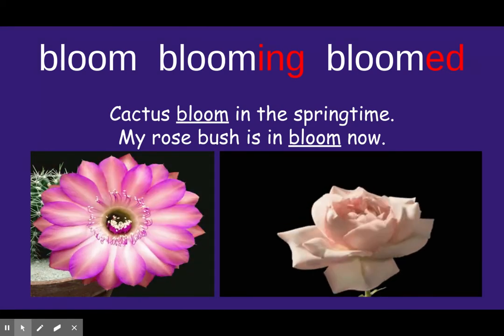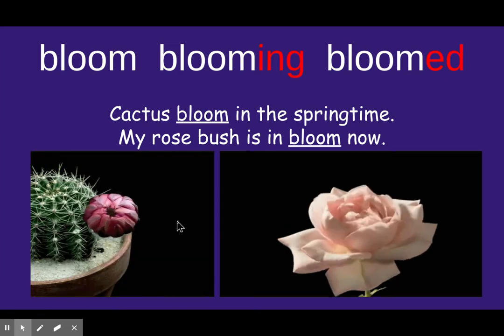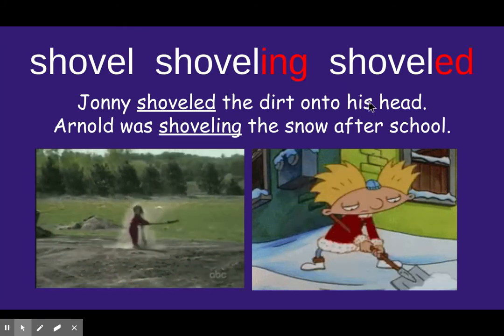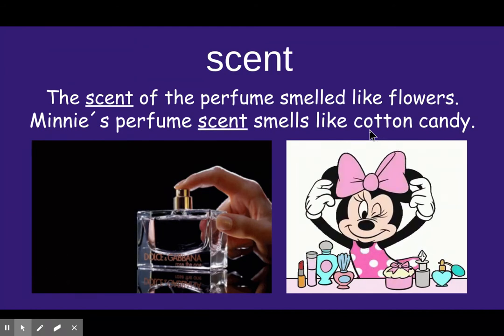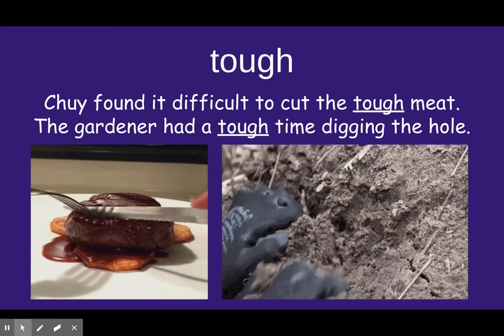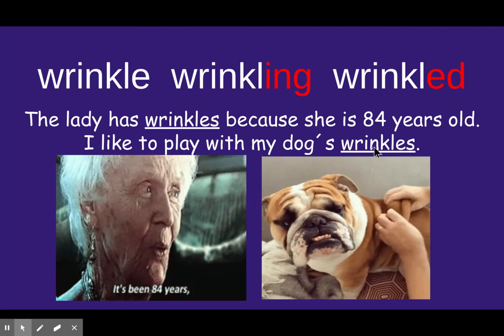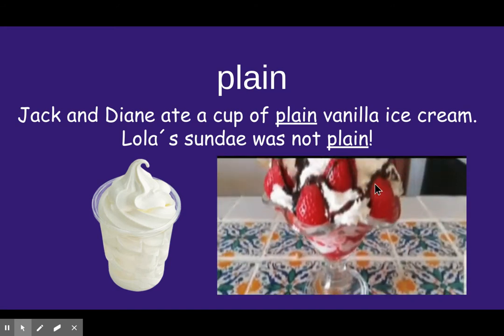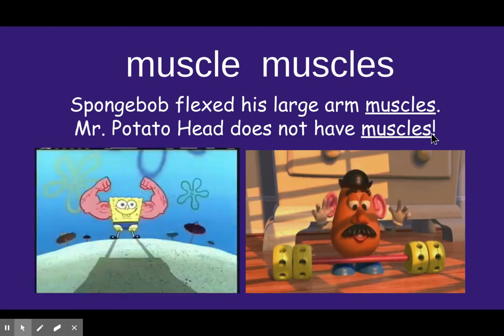Vocab Sentences 6.1